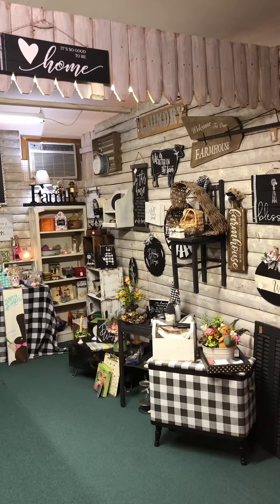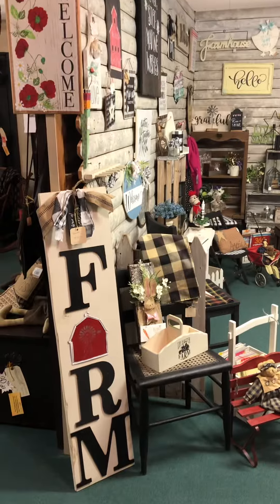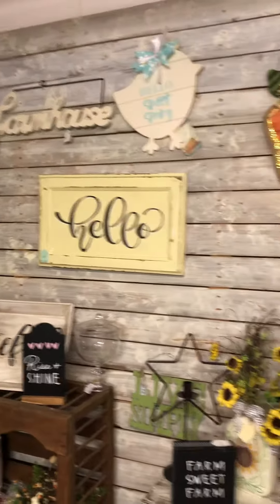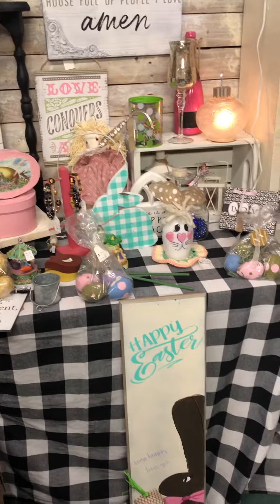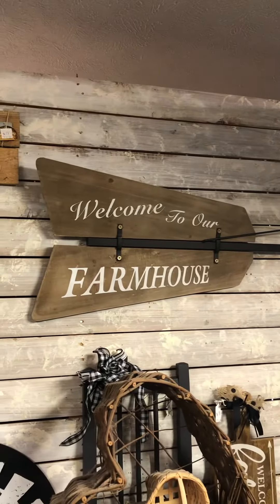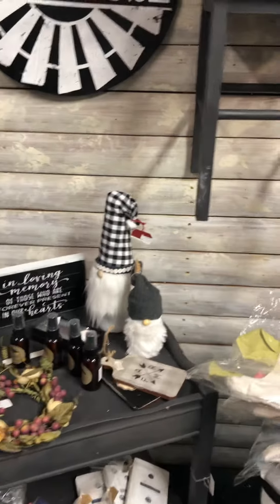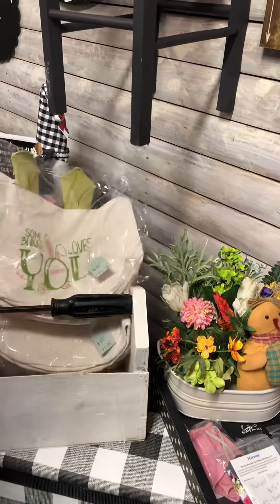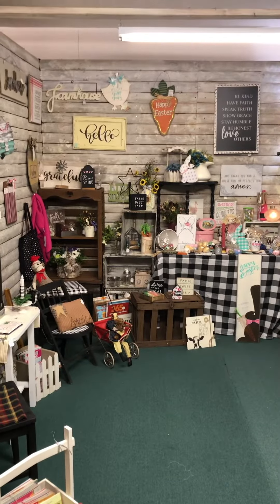Meet the Vendor #77 Kathy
“Kathy’s Country Crafts” has a wonderful collection of wall decor, furniture pieces, Buffalo Check decor, and still some Easter decor left. You have to come in and see Kathy’s booth in person!